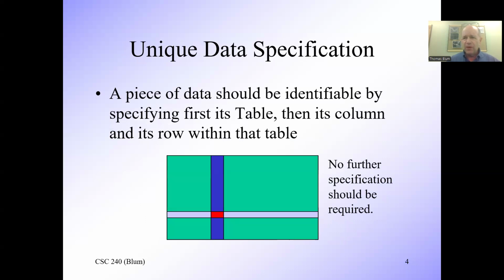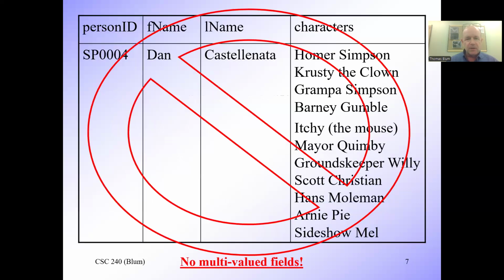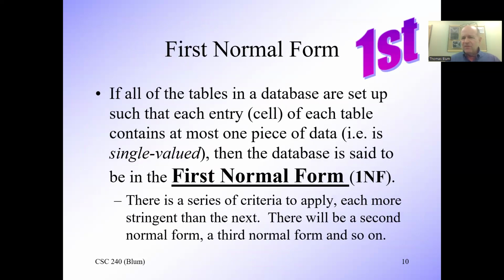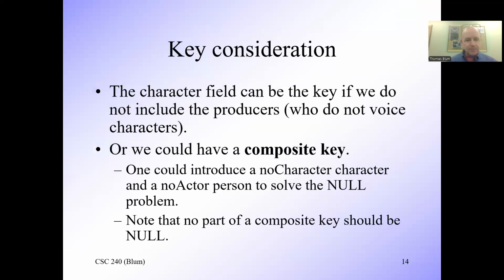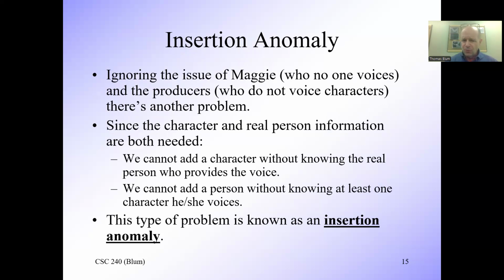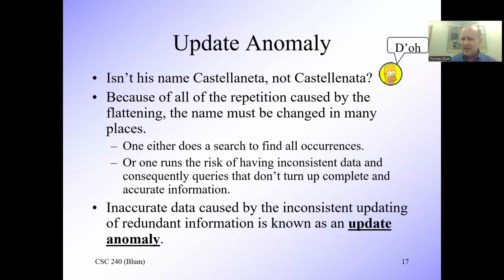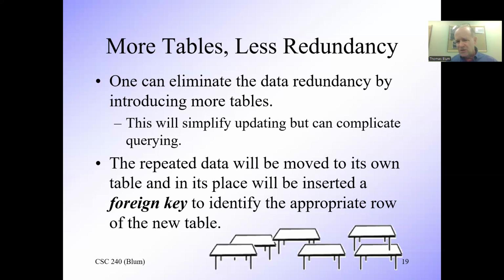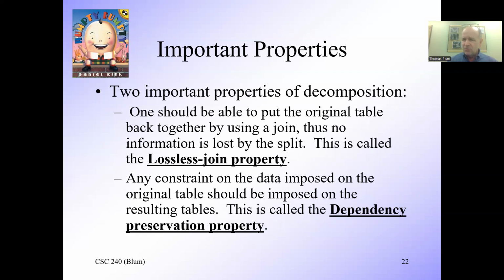Database Normalization 1: First Normal Form and Data Anomalies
In this video we begin a discussion of database normalization. In normalization, we take more of a bottom-up approach. We start with some sample data. Our first rule is that each uniquely identifiable "cell" (specifying the table, the column and the row) should have a single-value piece of data. No lists. If this is not the case, then we "flatten" the file by creating a row corresponding to each value in the multi-valued field. This process results in repeating the info that was not multi-valued hence introducing redundancy. We talk about various data anomalies: insert anomaly, delete anomaly, and update anomaly. Splitting the table into multiple tables will reduce the redundancy but we have to make sure that we do no lose any information (relationship) along the way.